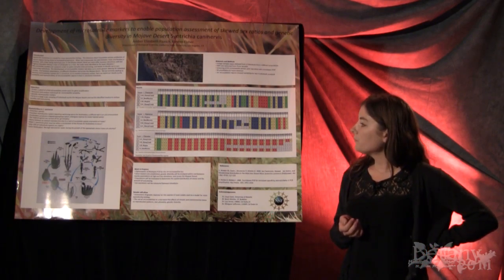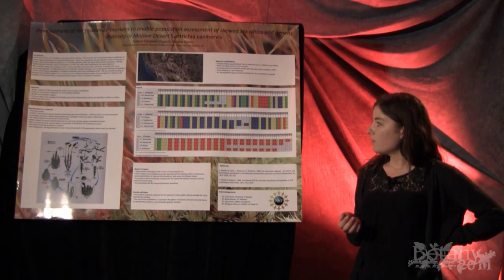Botany 2011 - Amber Paasch_745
745 PAASCH , AMBER ELIZABETH*1
and FISHER, KIRSTEN2
Development of microsatellite markers to
enable population assessment of skewed
sex ratios and genetic diversity in Mojave
Desert Syntrichia caninervis
Syntrichia caninervis is a dioecious desert bryophyte
that reduces production of sexual organs under extreme
conditions. When sex is expressed, the ratio between
males and females is skewed, with males being extremely
rare. In the Mojave Desert, these sex ratios differ
between elevations, with the highest elevation having a
ratio of 14 females to 1 male. No males were identified
at the lower elevation. These ratios may be due to inhibition
of male gametangial development caused by
sensitivity to environmental conditions. Populations
may be sustained by clonal growth. We have identified
a population of S. caninervis growing at 1800 m elevation
that contains individuals with sporophytes, indicating
sexual reproduction. Sporophytes have not been
observed in nearby populations at the lower elevation
limit for S.caninervis. The development of microsatellite
markers will allow us to assess genetic diversity for
individual mosses and between populations at different
elevations. Currently, no microsatellite markers
have been identified for S. caninervis. Here we report
our results on the variability and reproducibility of 12
microsatellite regions in three S. caninervis individuals.
These microsatellite markers will provide a valuable tool
for assessing genetic diversity in a species widely used as
a model for moss reproductive biology.
1California State University, Los Angeles, Department of Biological
Sciences, 5151 State University Dr., La Kretz 350, Los Angeles, CA,
90032, USA2California State University Los Angeles, Department of
Biological Sciences, 5151 State University Drive, 350 La Kretz Building,
Los Angeles, CA, 90032, USA